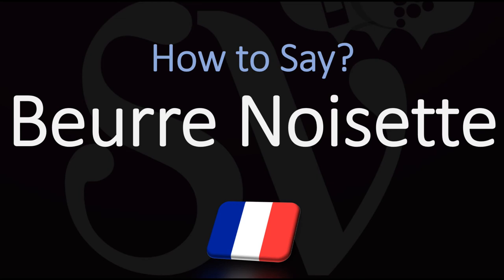How to Pronounce Beurre Noisette Sauce? (CORRECTLY)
Listen and learn how to say Beurre Noisette correctly (French cuisine term) with Julien, "how do you pronounce" free pronunciation audio/video tutorials.